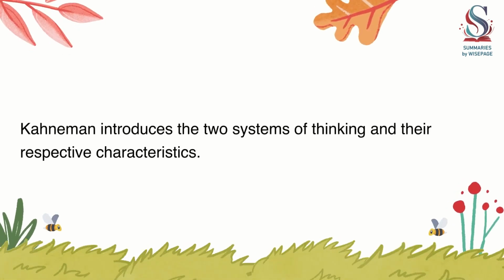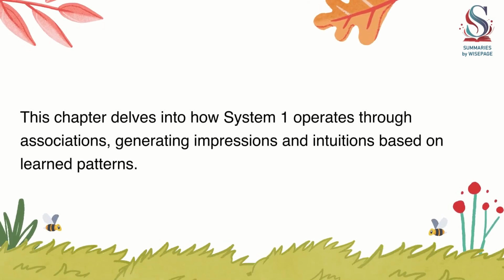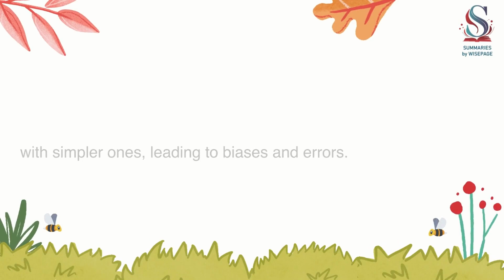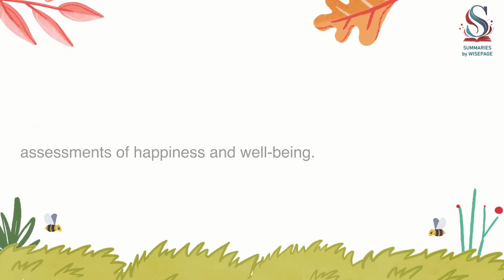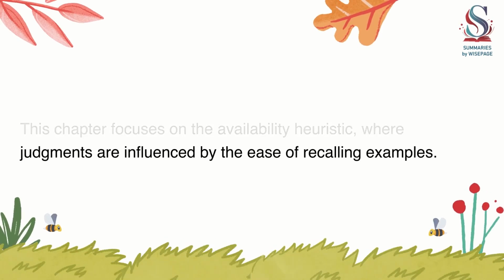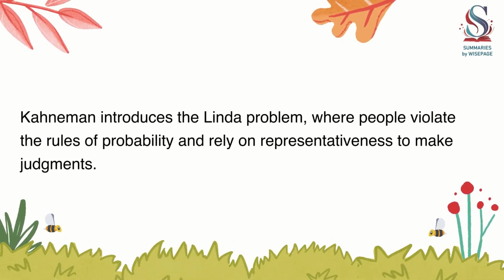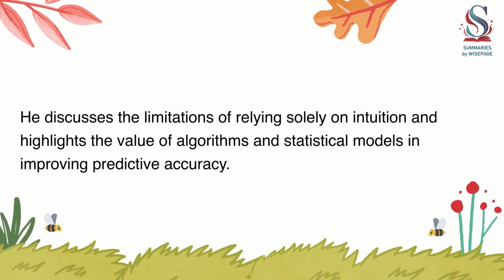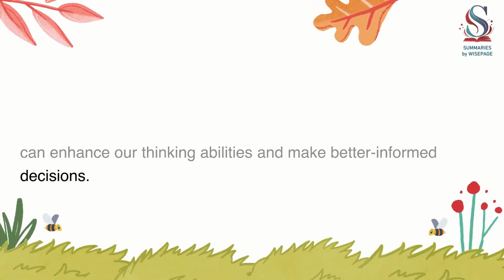Thinking, Fast and Slow | Daniel Kahneman | audio summary books science | Summaries by WisePage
Welcome to our detailed exploration of "Thinking, Fast and Slow" by Daniel Kahneman, a ground-breaking work in Behavioral Economics that enlightens us about Cognitive Biases and the two distinct systems governing our Decision Making, Judgment, and Intuition - known as Thinking Fast (System 1) and Thinking Slow (System 2).

In this video, we delve deep into Kahneman's theories, exploring intricate aspects of the human mind and how it makes decisions. We unfold the mysteries behind the Availability Heuristic and Representativeness Heuristic, two key concepts that form the foundation of Kahneman's thought process. Along the journey, we also discover the Anchoring Effect and its profound influence on our decision-making process.

We continue our journey by exploring how the Sunk Cost Fallacy, Overconfidence Bias, and Hindsight Bias shape our perceptions and drive our actions, often leading us astray. The Framing Effect and Loss Aversion also play crucial roles in how we perceive and react to events, underlining the need to understand and challenge our biases.

Our exploration wouldn't be complete without a comprehensive understanding of the Prospect Theory, a cornerstone of Kahneman's work that revolutionized Behavioral Economics. We also draw parallels with concepts from "The Art of Thinking Clearly" and discuss "The Power of Thinking" and "The Limits of Rationality."

To make this journey more engaging, we have included references from the "Thinking, Fast and Slow" Audiobook and the PDF version of the book. For those interested in deepening the understanding through discussions, check out our sections on "Thinking, Fast and Slow Book Club" and "Thinking, Fast and Slow Discussion."

If you enjoy podcasts, we have created a dedicated "Thinking, Fast and Slow Podcast" series to help you delve deeper into these intriguing concepts at your convenience. And for those of you who are more visually inclined, we've included insights from the "Thinking, Fast and Slow TED Talk" to add another dimension to your understanding.

Join us in this enlightening journey as we unravel the complexities of the human mind, challenge our cognitive biases, and take a step towards better decision-making and improved judgment.